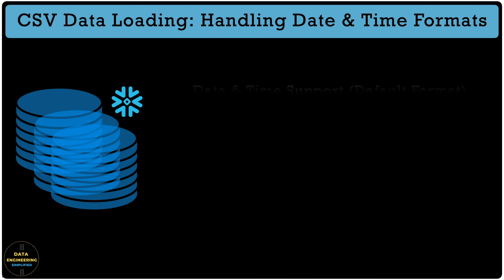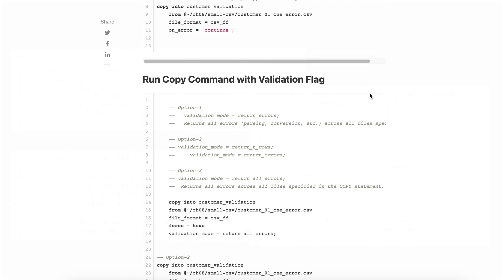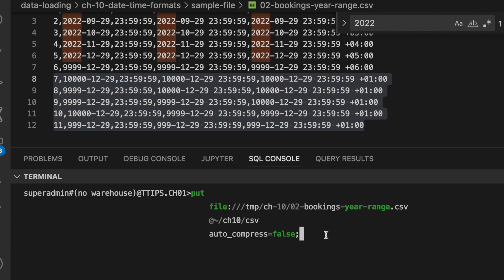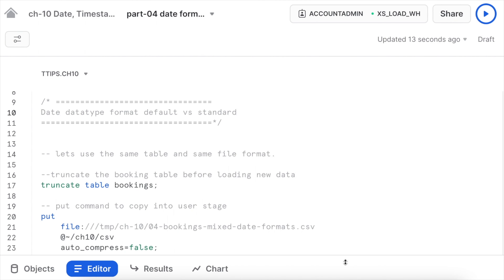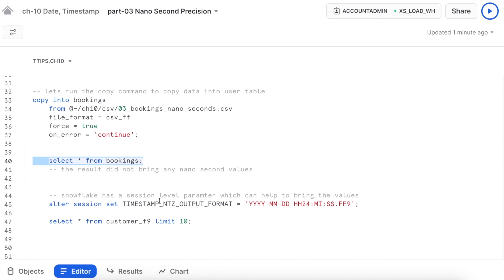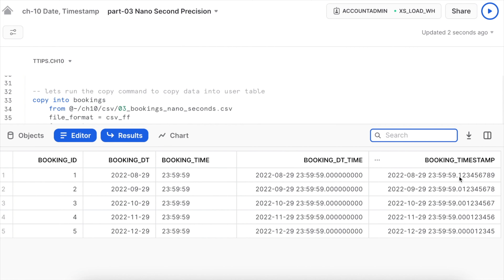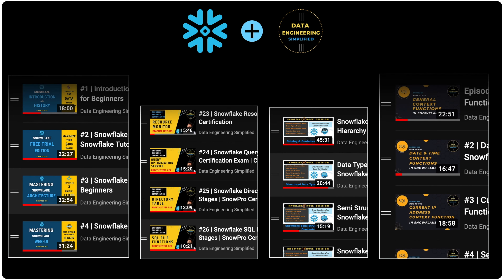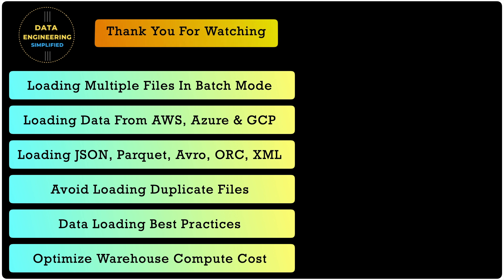Date & Timestamp Handling In Snowflake | Snowflake Data Loading Consideration | Ch-10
Handling date & timestamp format while loading data into snowflake needs special consideration and many of us are not fully aware of it, specially with CSV data file loading. There are default settings which we don't have to touch but we must know how to use then while creating file formats so copy command works as epxected and data loading happens without any error or any data loss.

This video will describe different scenario with date and timestamp text formats in csv data file and how date/timestamp paramters in the file format object control this conversion.  Once you complete this video, you will be able to answer following questions

1. date datatype handling Consideration In Snowflake with CSV data files.
2. upper and lower bound values for date datatype in Snowflake.
3. timestamp datatype handling Consideration In Snowflake with CSV data files.
4. milli second and nano second precision applicability while loading data.
5. Paramter used to configure different file format while loading csv data into snowflake.
6. data loading performance with date and timestamp fields.

So enjoy this video series and provide your valuable feedback.

🚀🚀 Episode-10 Chapters 🚀🚀
➥ 00:00 challenges with date & timestamp handling in snowflake
➥ 02:10 What Is Covered In Ch-10
➥ 03:05 Default behaviour to treat null text
➥ 02:42 data loading with date and timestamp in snowflake
➥ 06:07 multiple date format in single data file
➥ 09:44 date format & timestamp format in file format object
➥ 13:38 Nano second precision in timestamp and snowflake behaviour
➥ 16:13 Load Performance with date and timestamp
➥ 21:14 Different load scenario & snowflake interview questions
➥ 23:26 Why to subscribe
➥ 24:06 What's Next

Following links for Season-1 (S1) & This video is Episode-10 (S1E10)